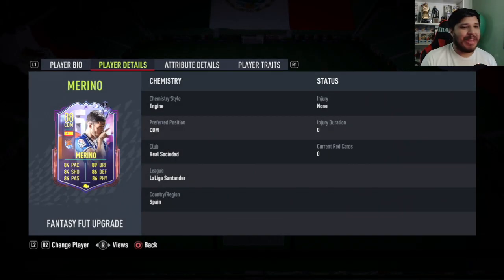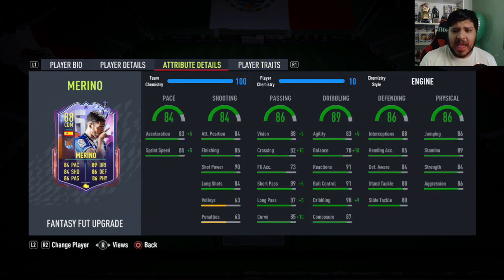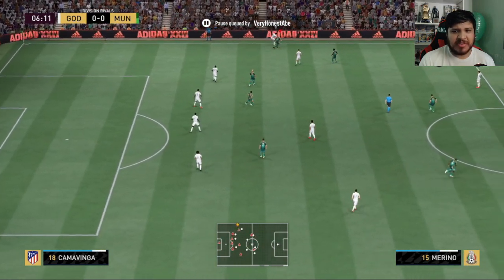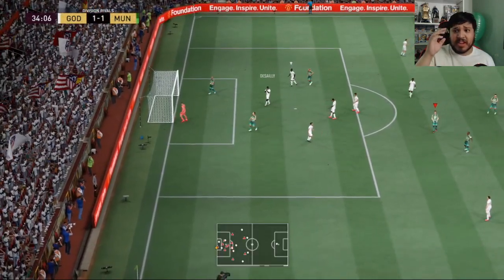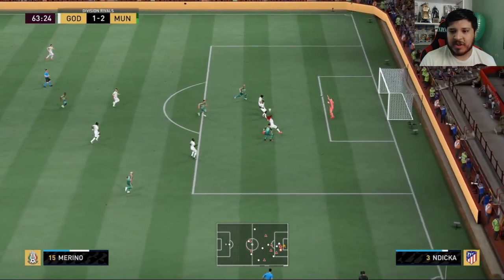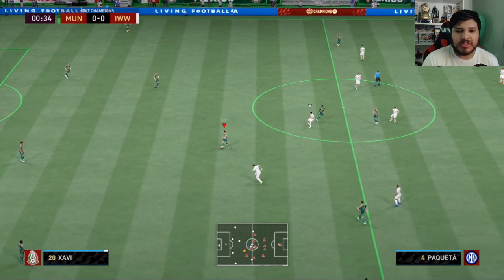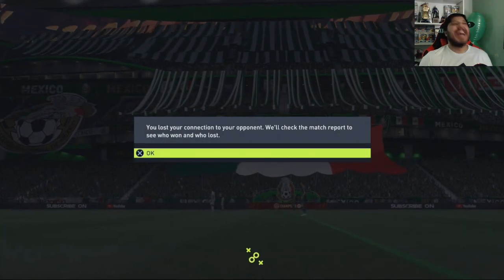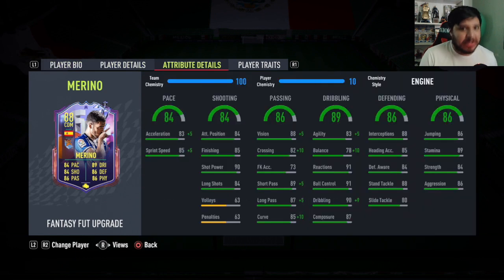FANTASTIC CM! 😍 88 FANTASY FUT MERINO PLAYER REVIEW! FIFA 22 ULTIMATE TEAM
88 Merino Fifa 22

Absolute class CM.